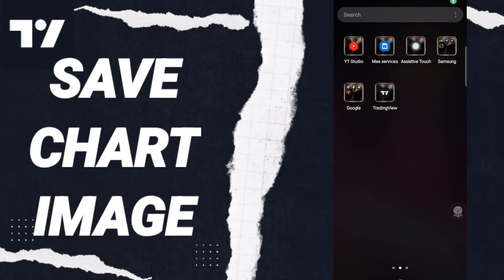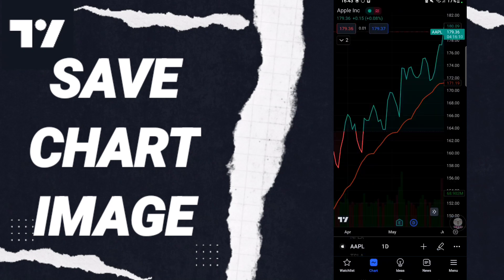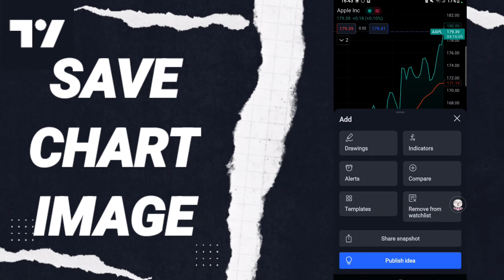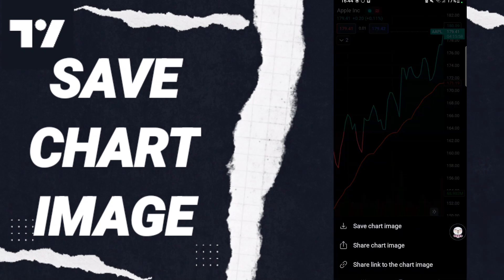How To Save Chart Image On TradingView App